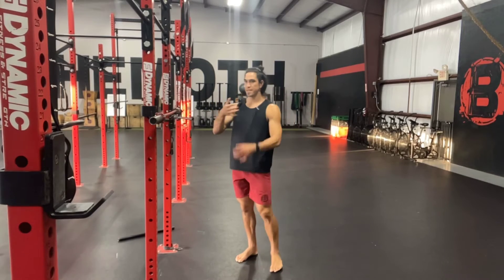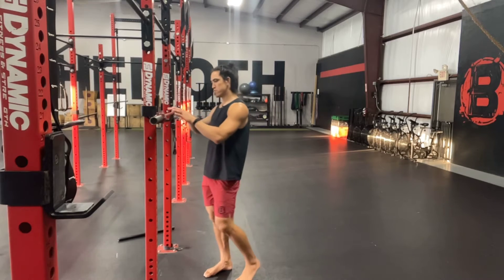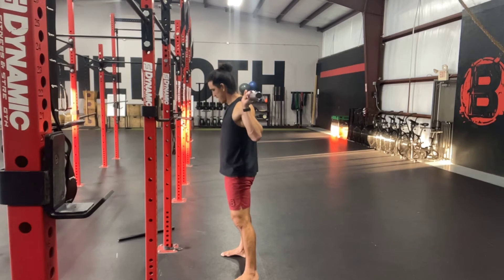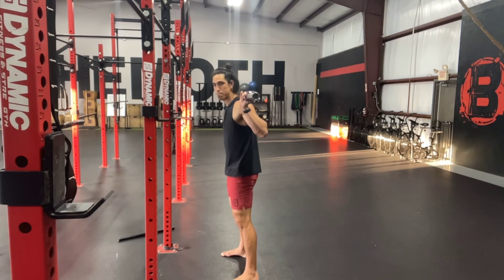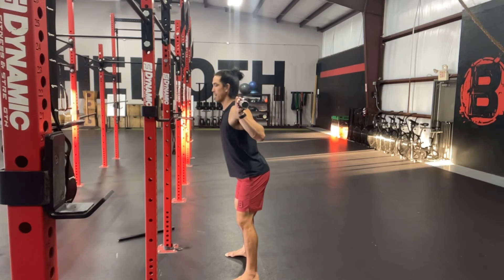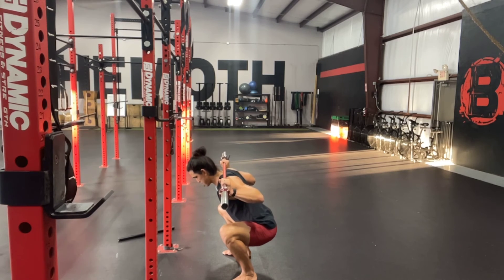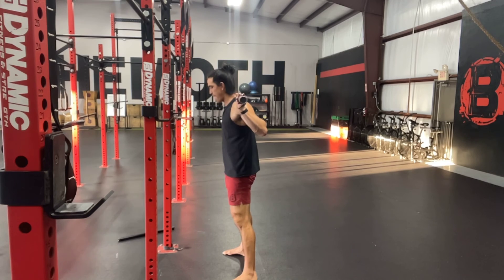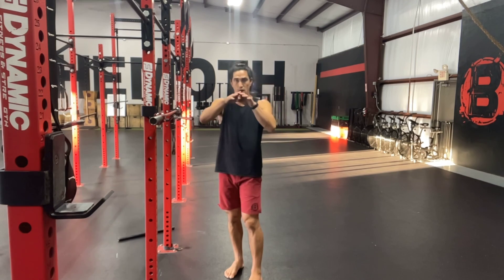Bracing and initiating movement on Loaded squats